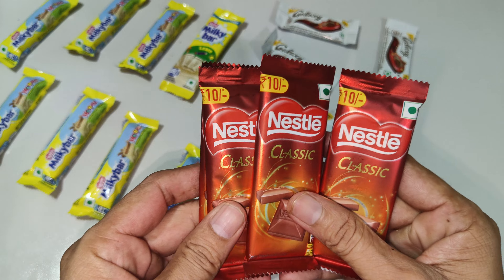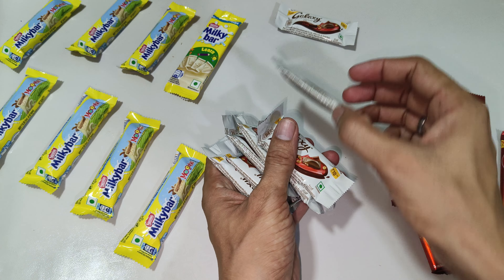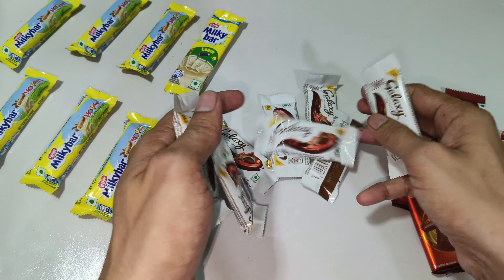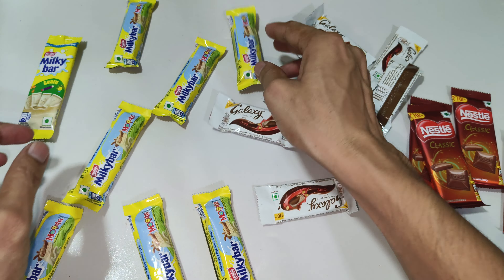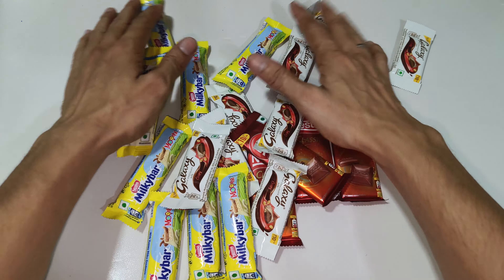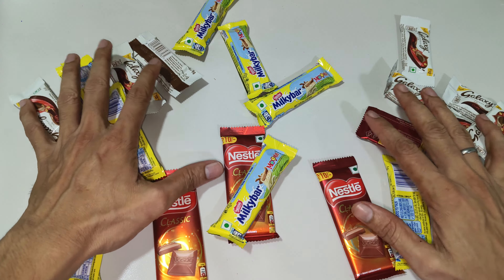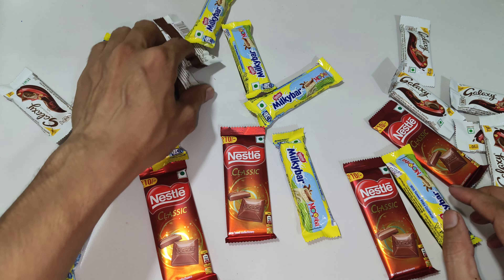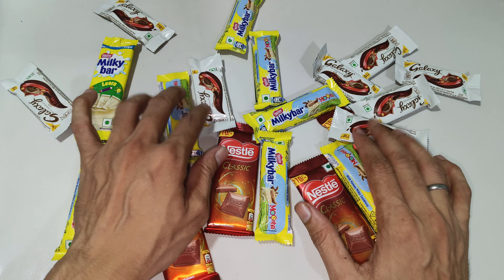lots of candies, surprise toys, chocolate opening video, lots of chocolates, Cadbury celebration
lotsofchocolates, lotsofcandies, choclates, perk, munch, kitkat, dairymilk, kinderjoy, lickables, gemssurpriseballs, silk, dairymilk silk, new candies collection, candies video